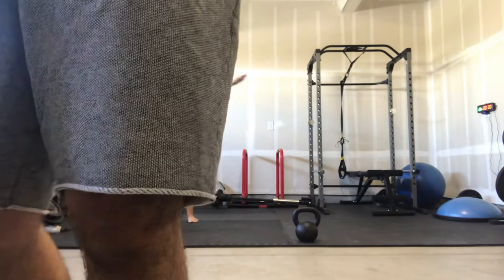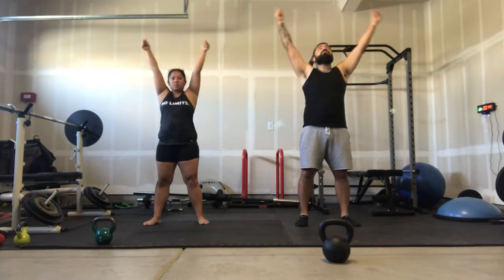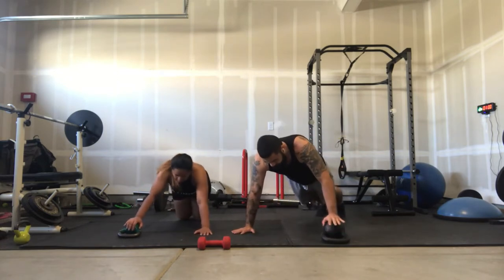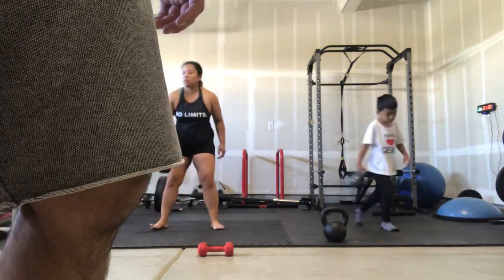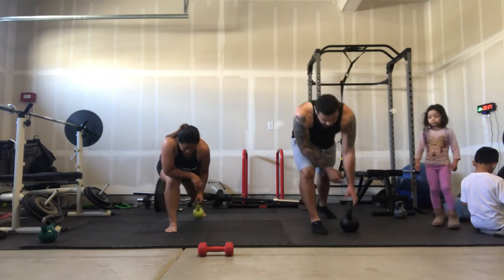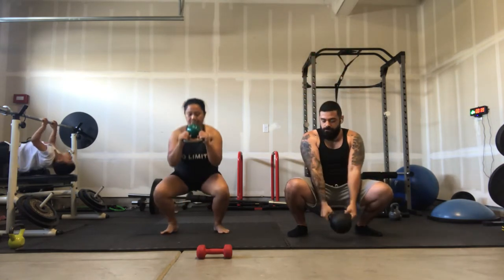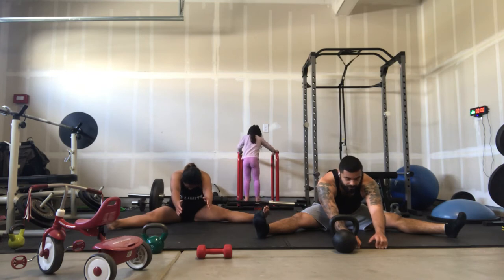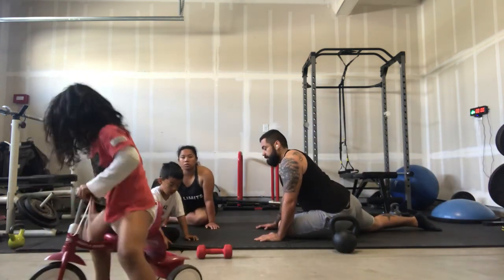Kettlebell Workout 3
This workout was inspired by Onnit 6 Kettlebells program! Check it out and let me know what you think!!